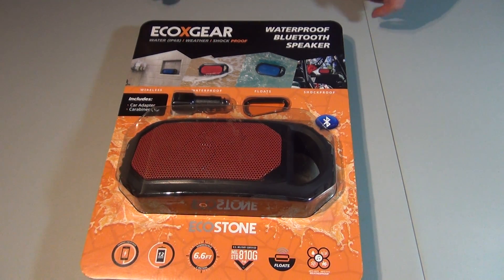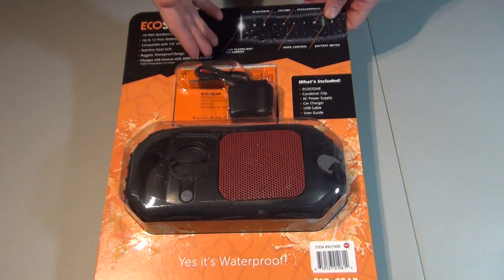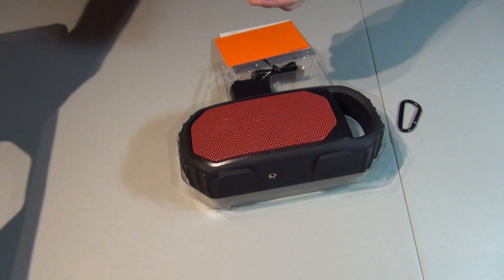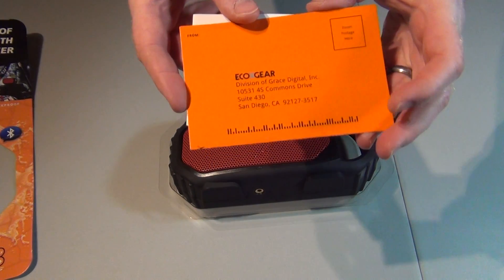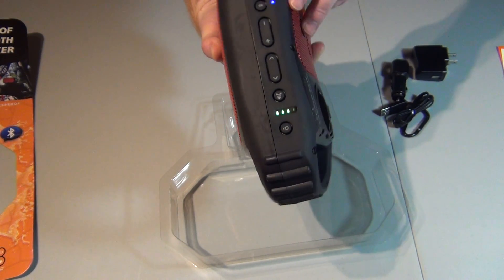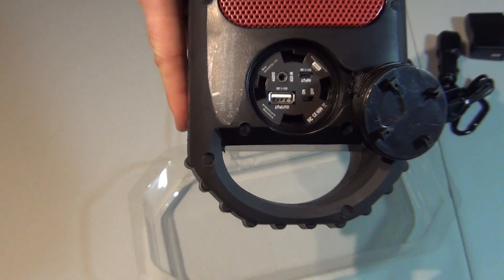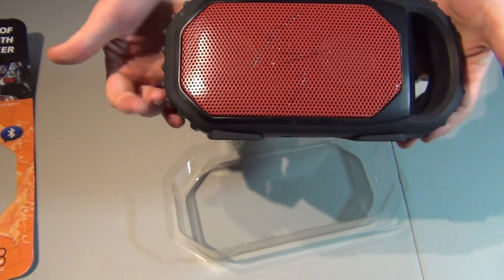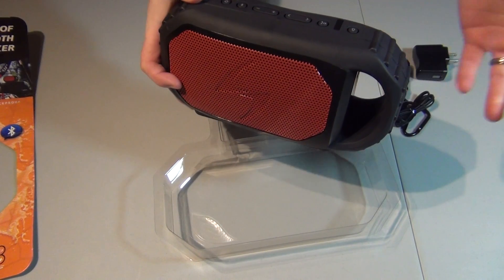EcoStone Bluetooth Speaker - Unboxing